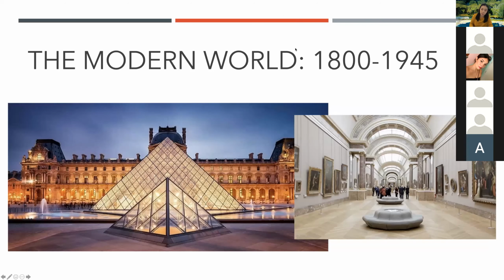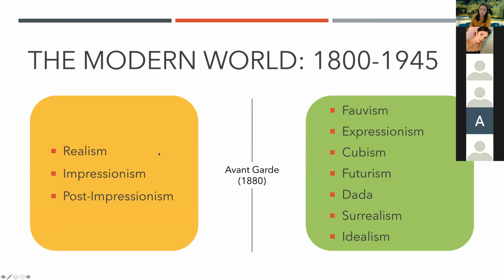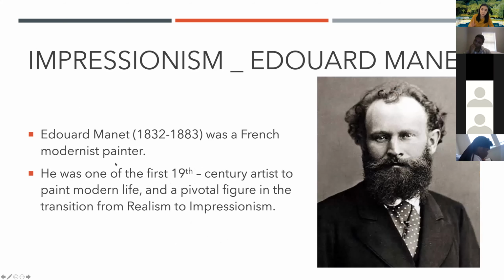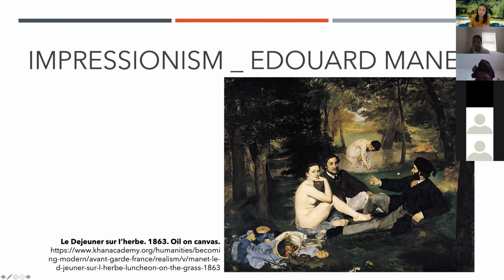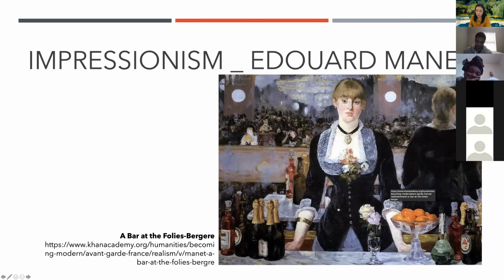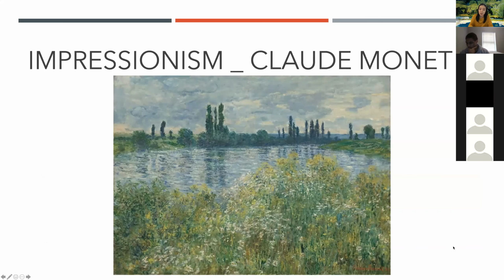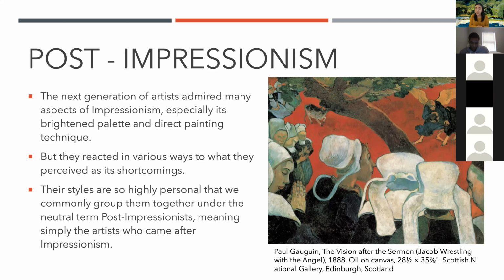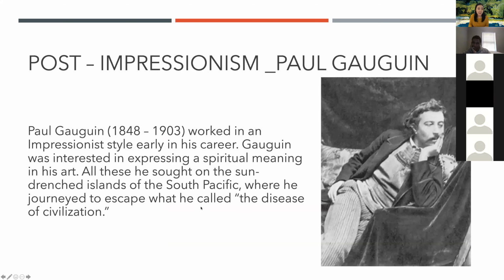Art 100 003 _ The Modern Art 1